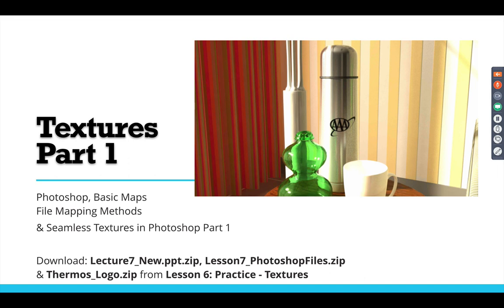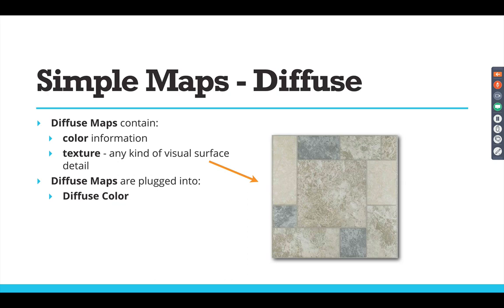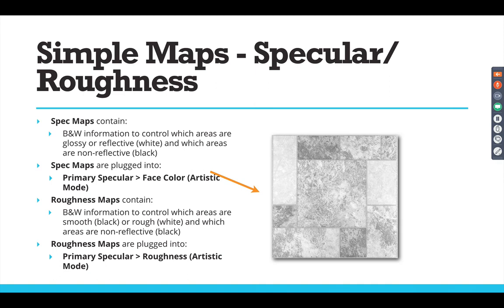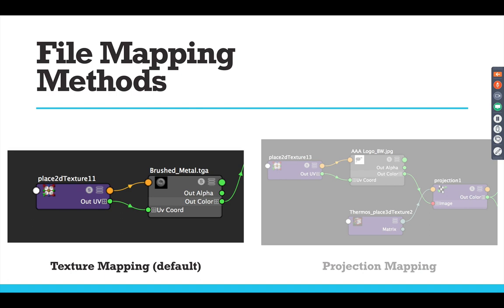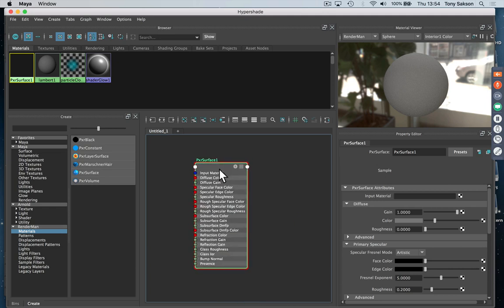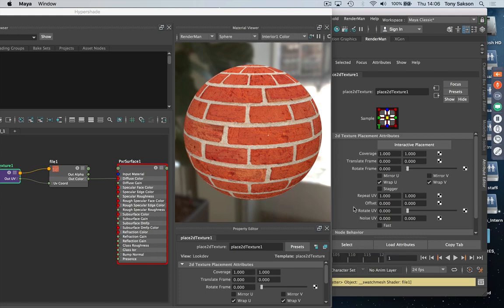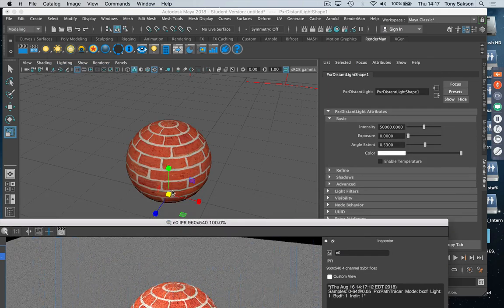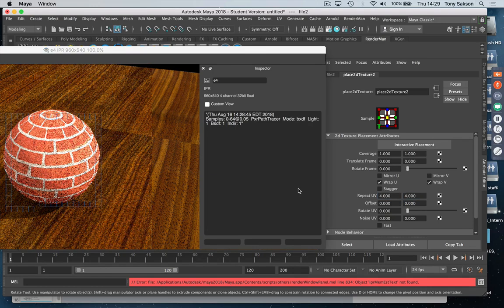1808 Lecture7 01